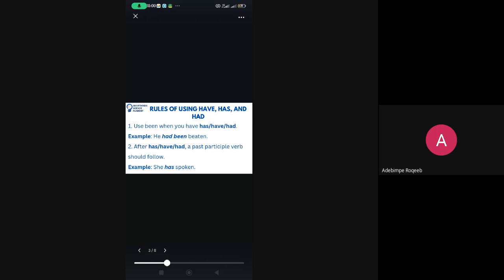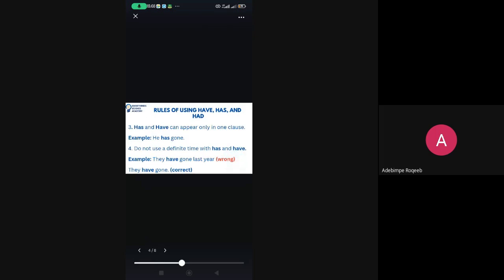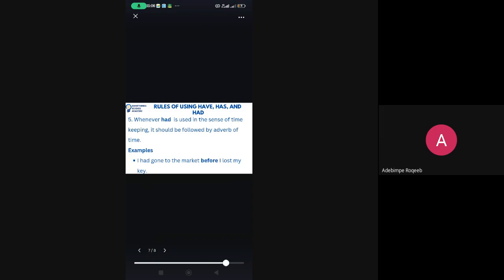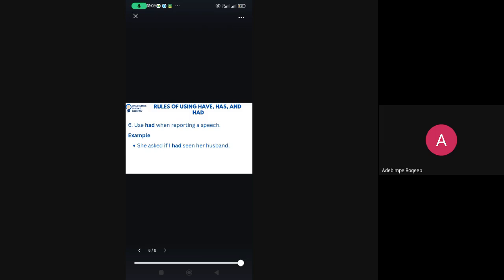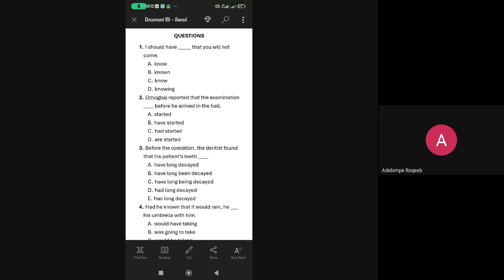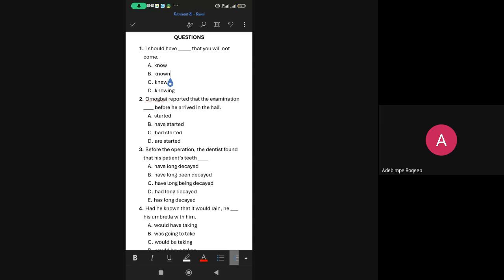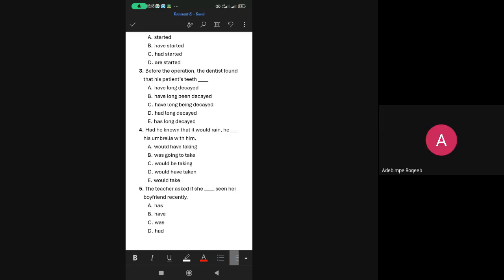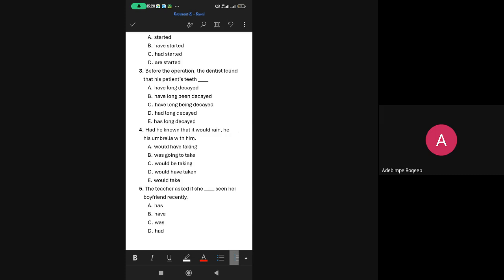Use of English (Anomalous verb Has, Have & Had) UTME Free Class 21